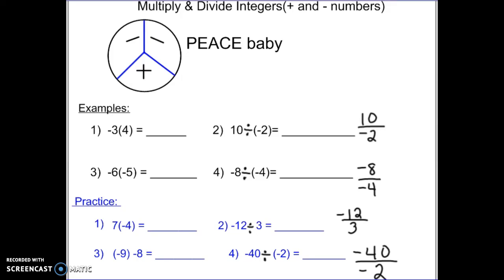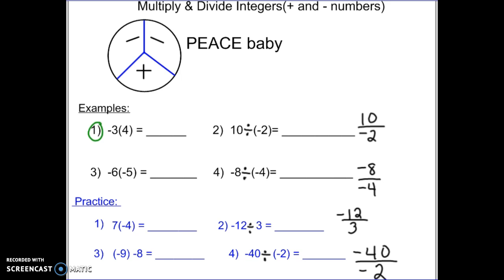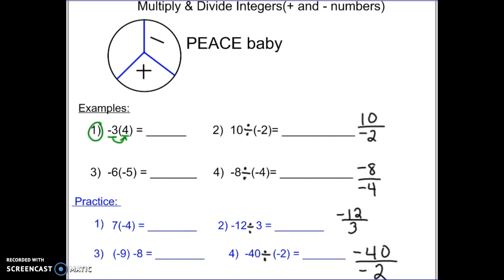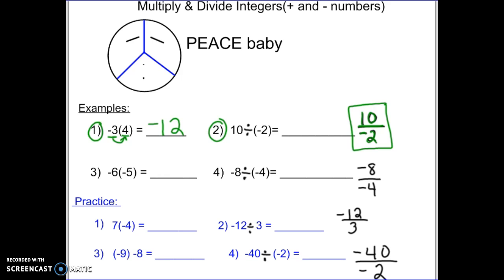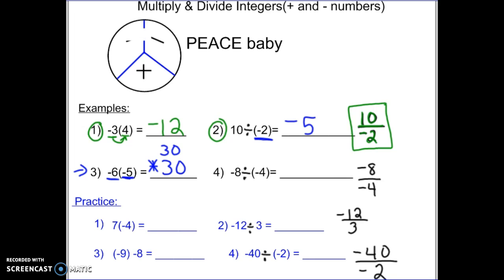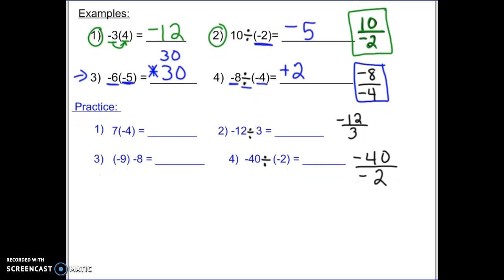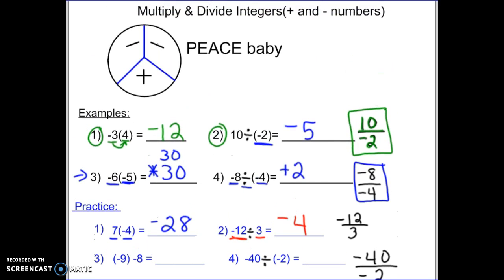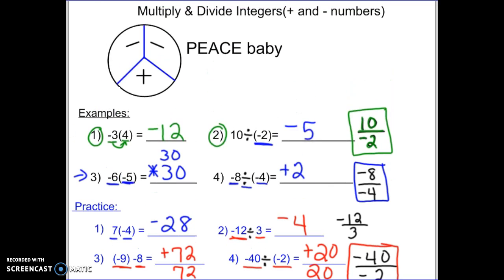Multiply & Divide Integers